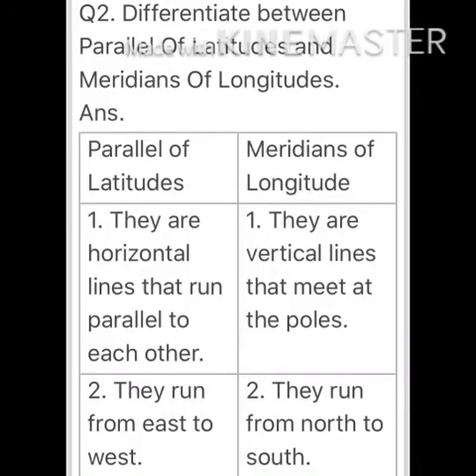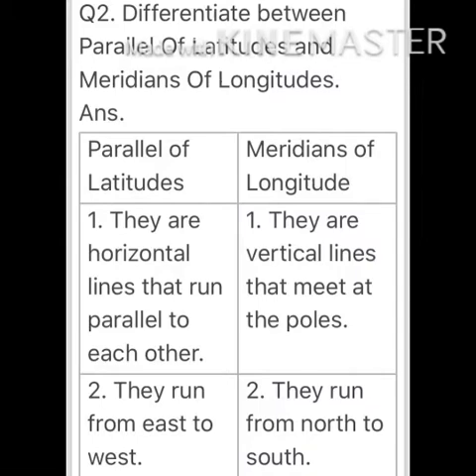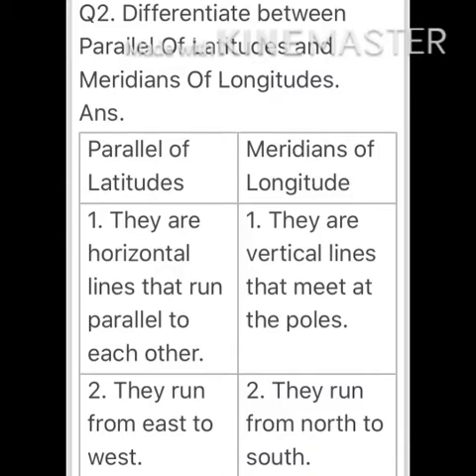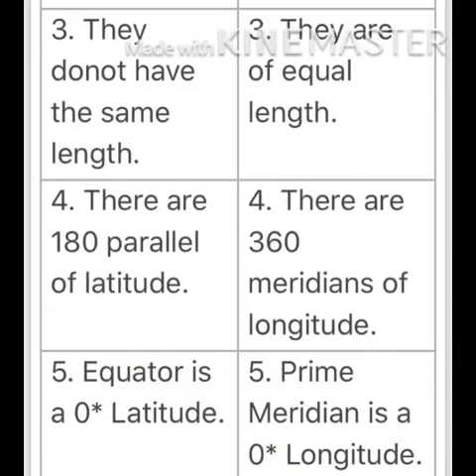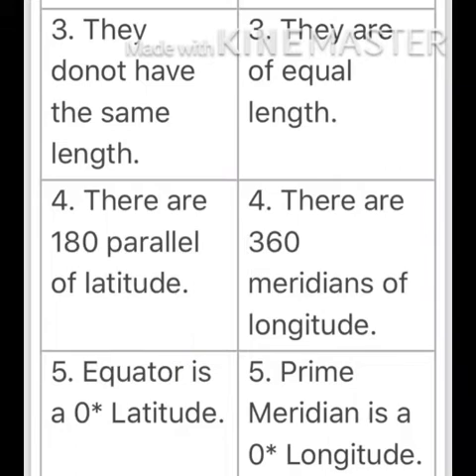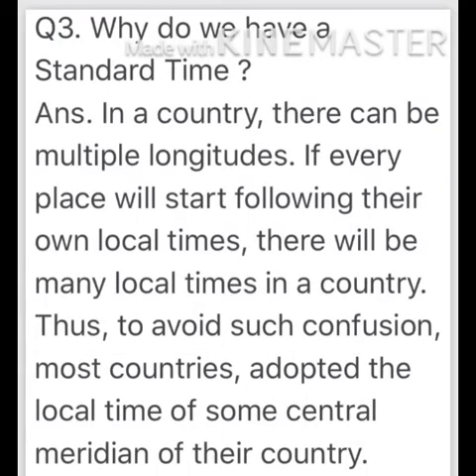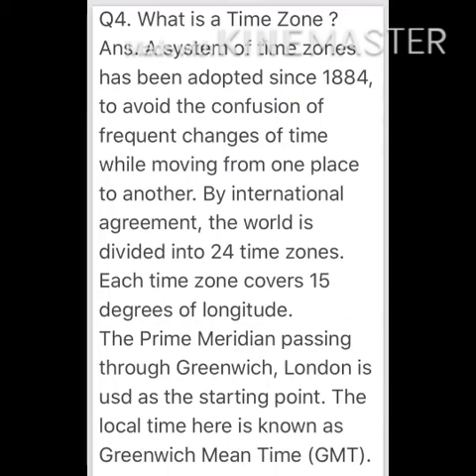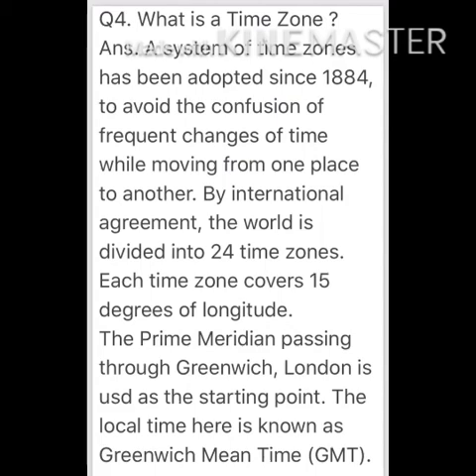Chapter -2 {Geography} "Globes- Latitudes and Longitudes" *Class - 6th*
Long Question Answers (Part 2)